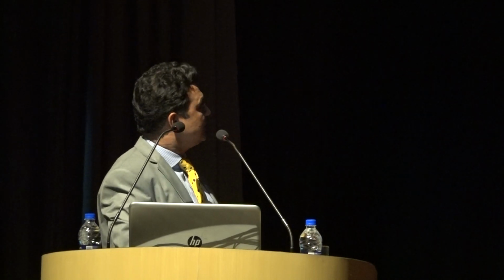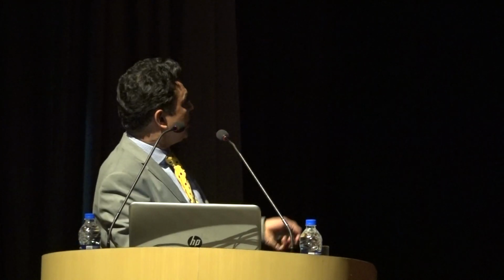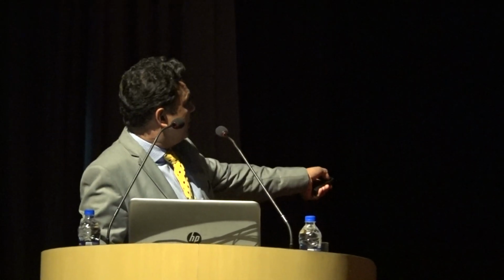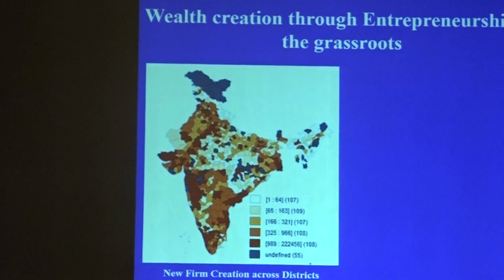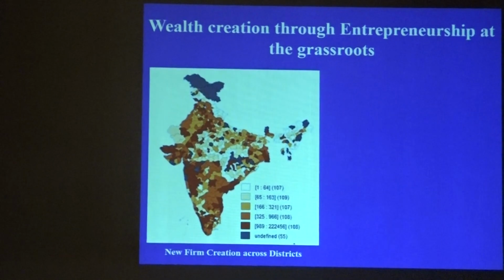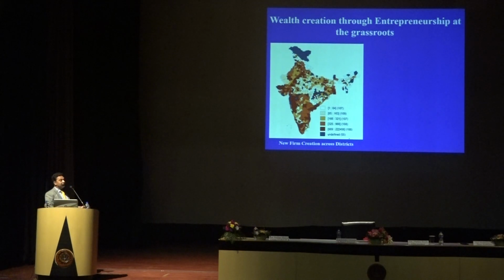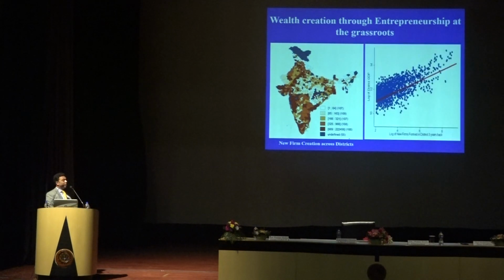4th Arijit Mukherji Memorial Lecture Part 2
Wealth Creation
Dr.  Krishnamurthy Subramanian, delivering the 4th Arijit Mukherji Memorial Lecture